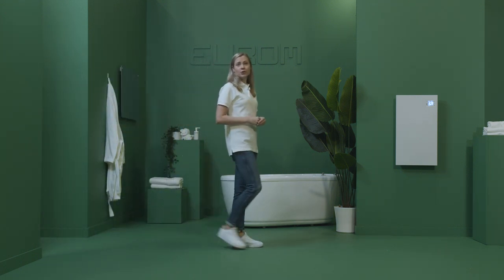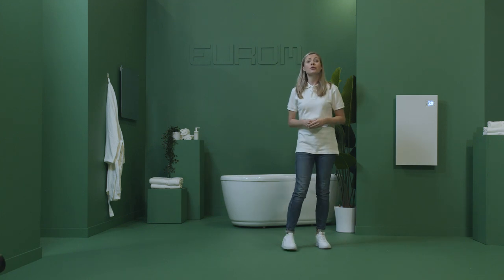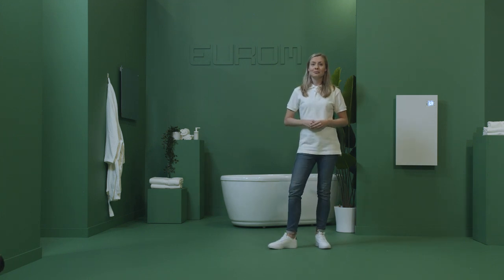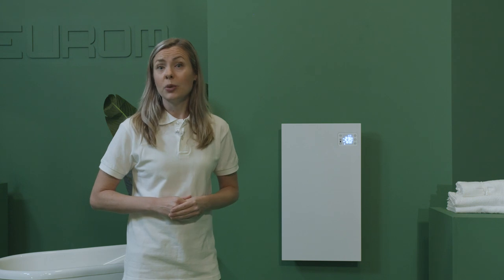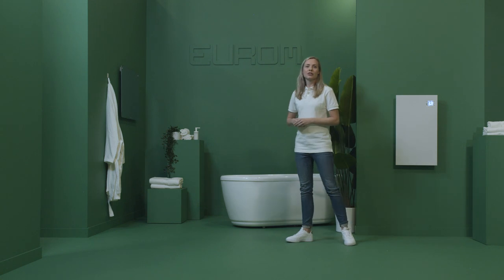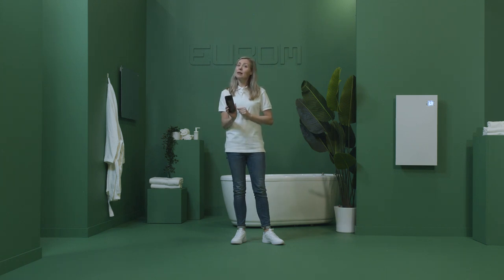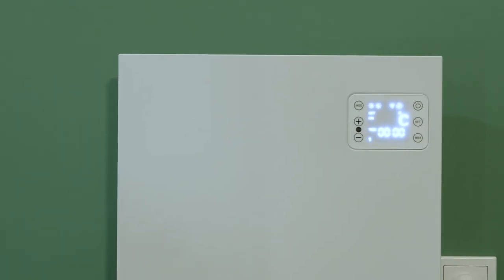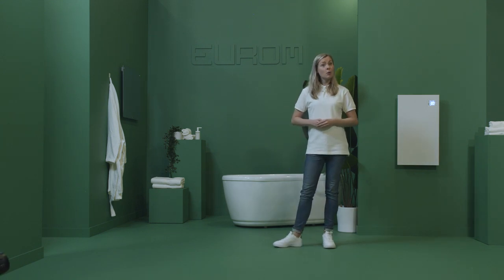How does the Alutherm Sani bathroom convector heater work?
In this video we explain everything about the Alutherm Sani series. These are convector heaters specially developed for your bathroom.